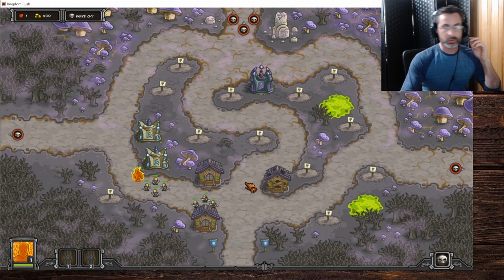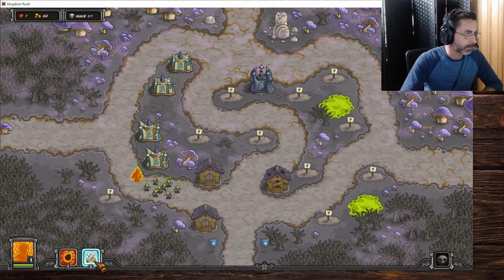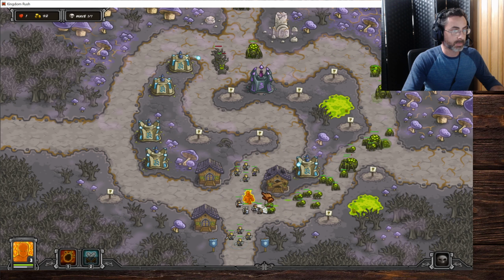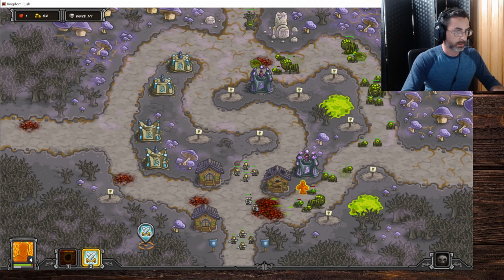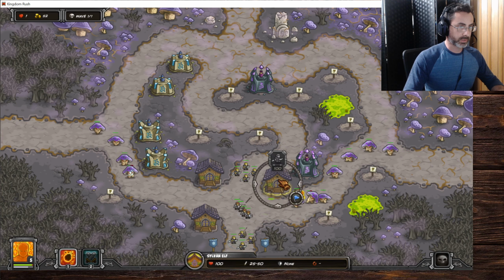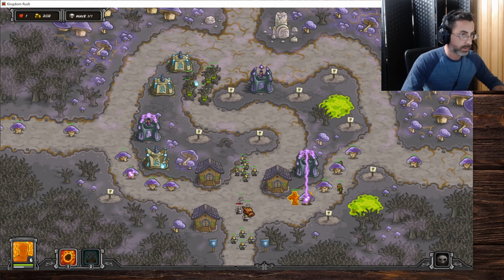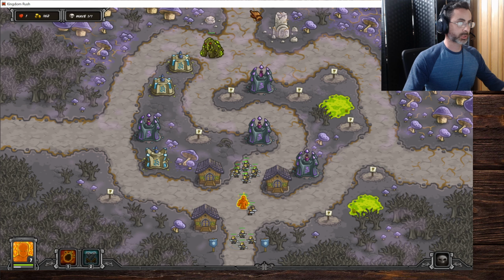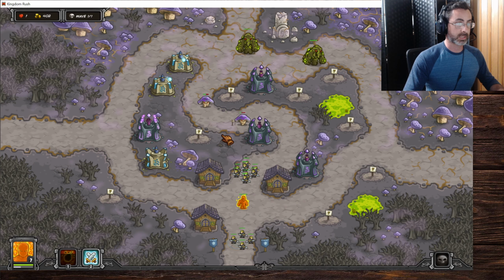Kingdom Rush - Ep 80 - Fungal Forest - Veteran - Iron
Ignus roasting shrooms with me!

I must give props to David Cardozo for telling me to watch his video on this stage for help.